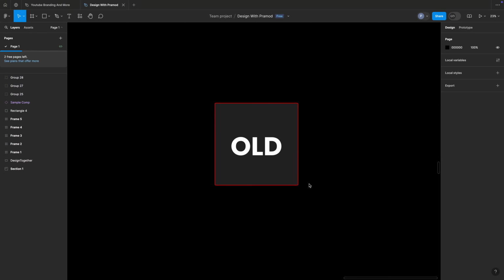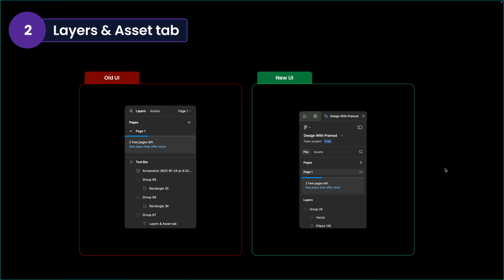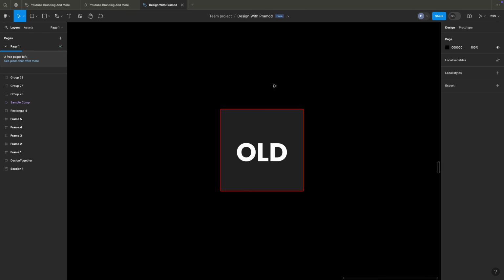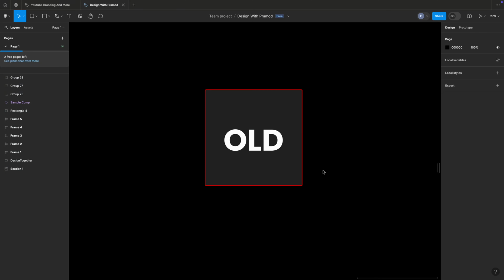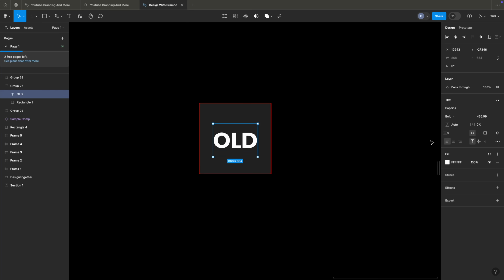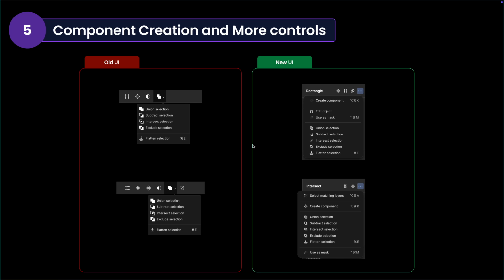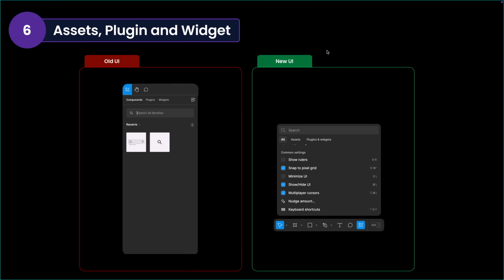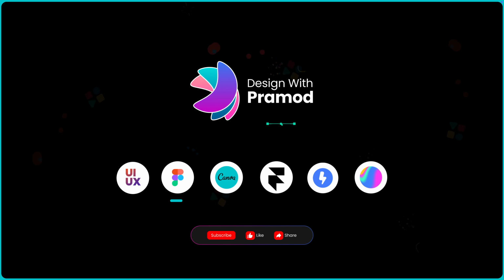Figma Old and New UI Comparison | A Complete Breakdown | In-depth Review of UI3 vs UI2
"Welcome to Design with Pramod!

In this video, I dive deep into the new Figma UI and compare it with the old UI. Whether you’re a seasoned designer or just starting with Figma, this breakdown will help you navigate the changes and make the most out of the updated interface.

I’ve divided this video into six key sections for easy understanding:

Toolbar UI Comparison – Explore the differences in tool placement and functionality.
Layers and Assets Tab Comparison – Learn how the layers and assets panels have been reorganized.
Design and Asset Section – See how the new UI enhances your design process.
Text Controls – Compare how text editing has evolved in the new UI.
Component Control and More – Understand the updates to components and advanced controls.
Assets, Plugins, and Widgets – Discover how managing these has improved in the new UI.
Make sure to watch the video till the end to get all the insights and tips to start using the new Figma UI like a pro!